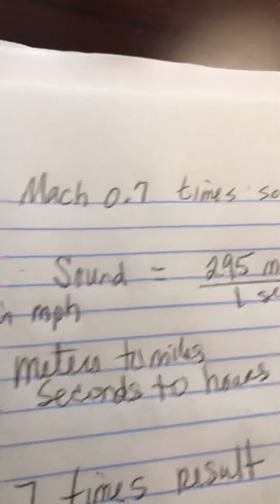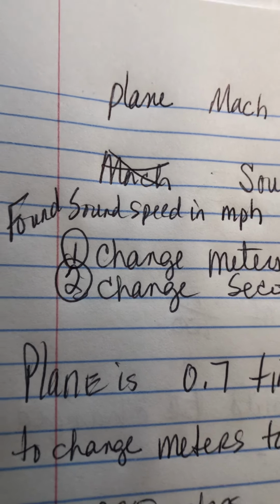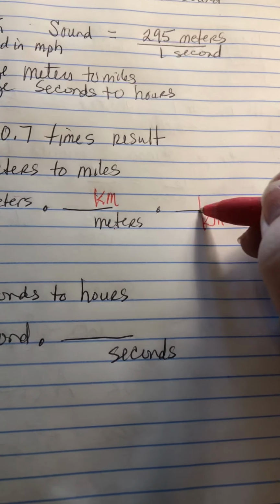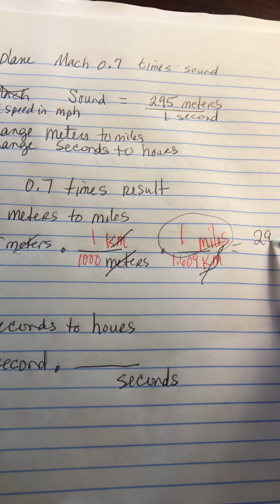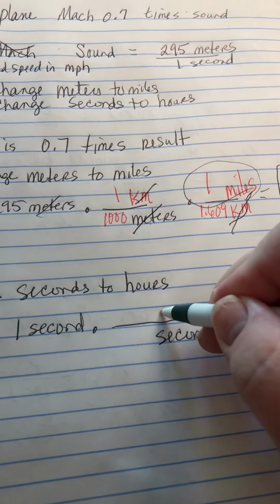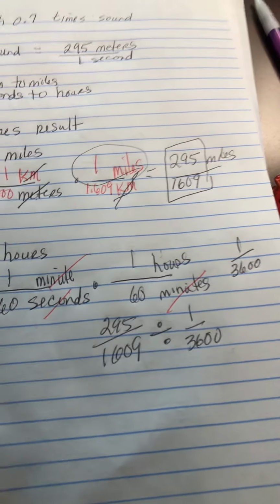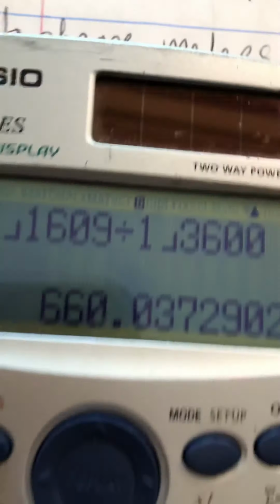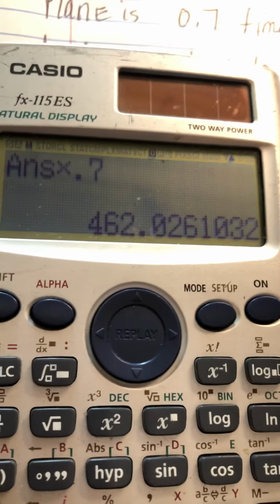Plane speed compared to speed of sound MACH